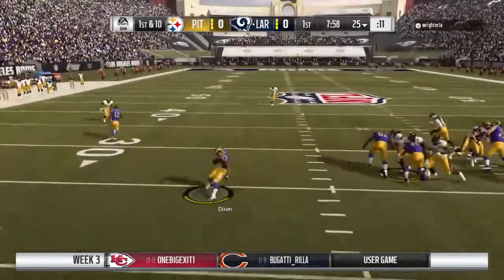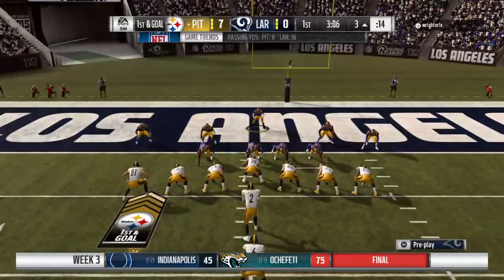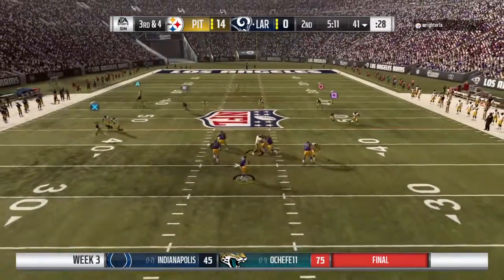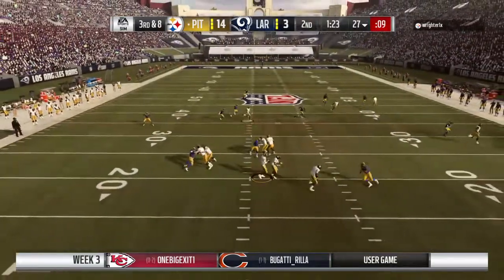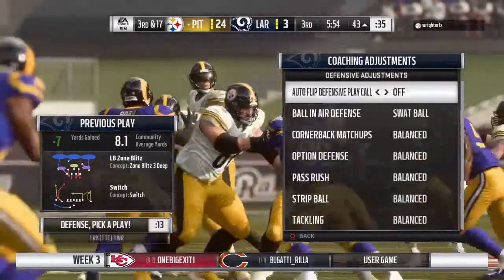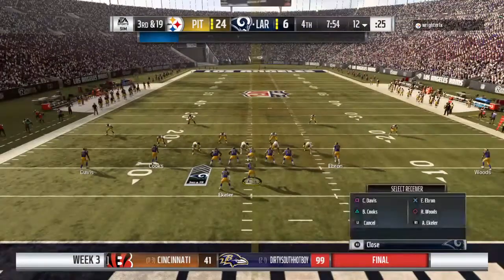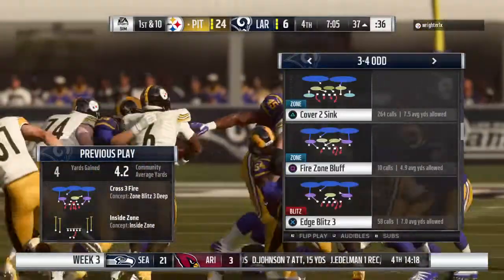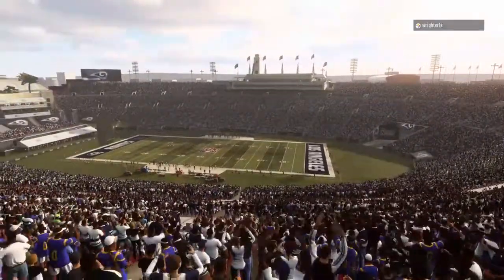ing2008's Live PS4 Broadcast